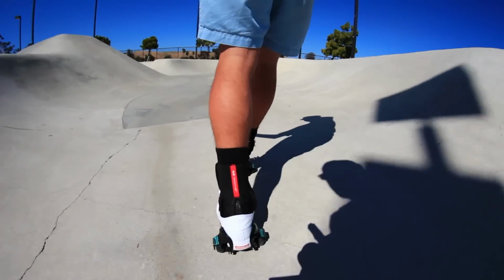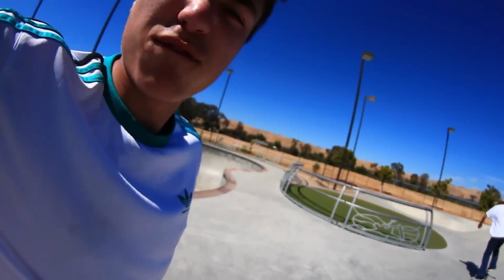SPARKING RAZOR JETTS HEEL WHEELS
Today we try out the Razor Jetts sparking heel wheels. They are a strange product kind of like a heely but different in that you can take them on and off and they're a little bit easier to use. We tried it because, hey, why not!

Come to the West Coast Premiere of Revive Skateboarding's Take Over the World and meet the Braille and Revive crew!!

Skateboarding Made Simple on Amazon

SKATE SUPPORT

CLIPPED

slow motion

top videos

Thanks,

Aaron Kyro